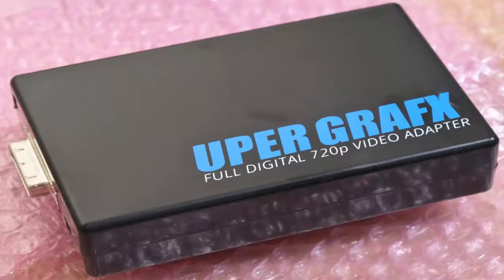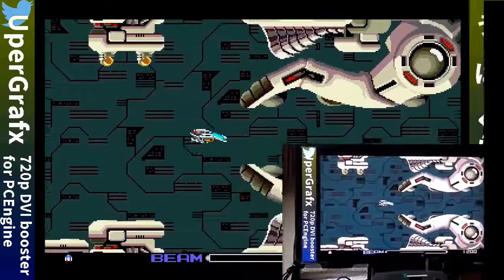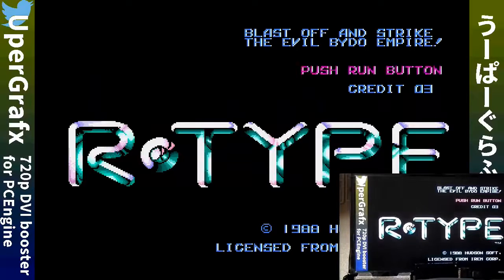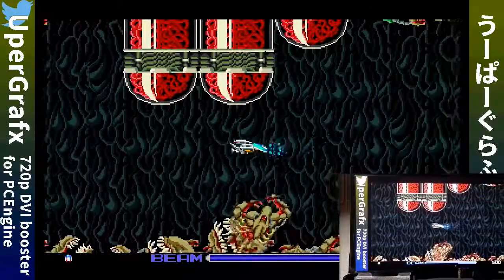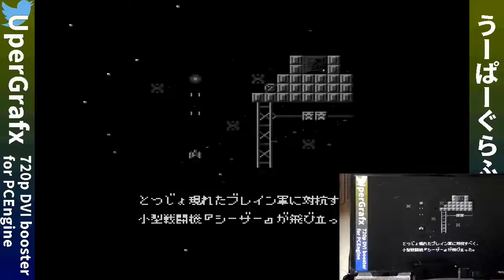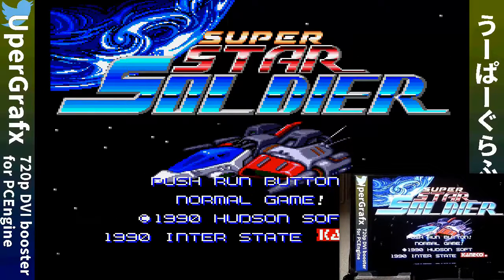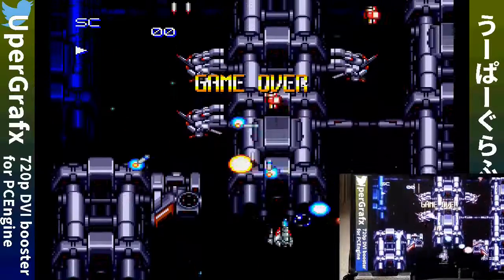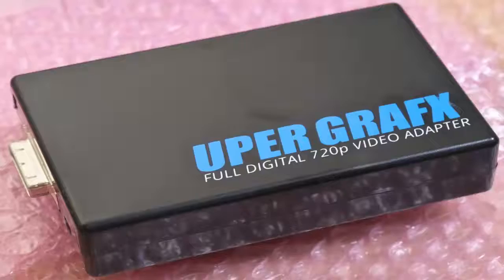PC-Engine HDMI 720p Video Adapter Named Upper Grapx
Upper Graphx is a 720p Video Adapter for the PC-Engine and the Core Graphx

Would you use one of these for your system?